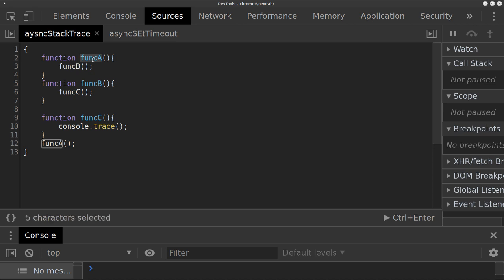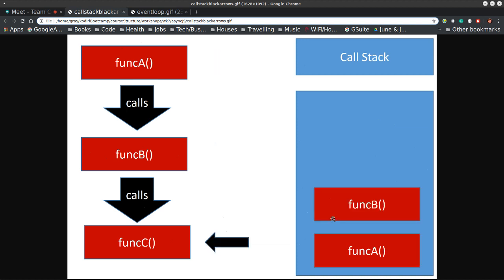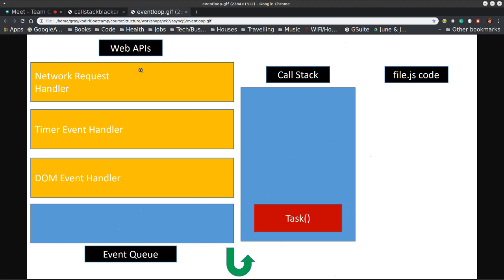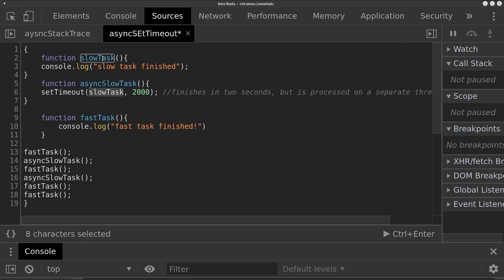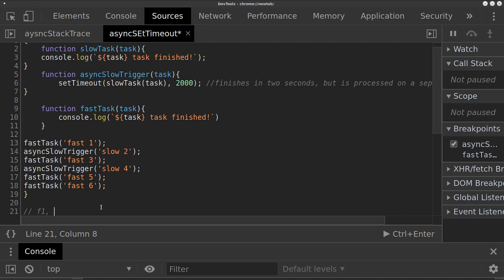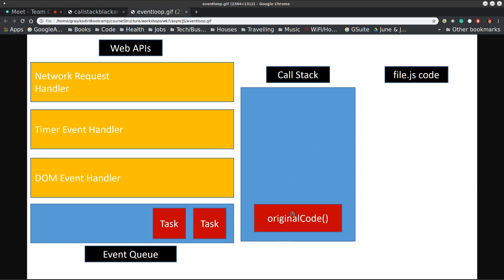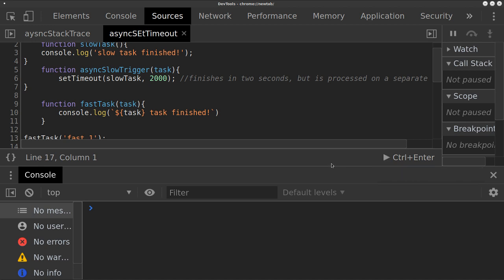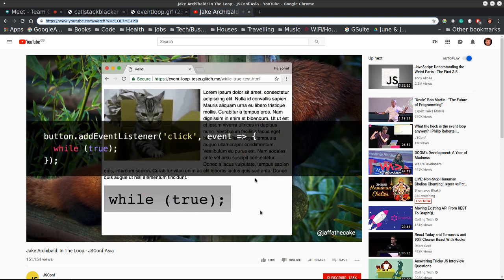Asynchronous JavaScript Fundamentals